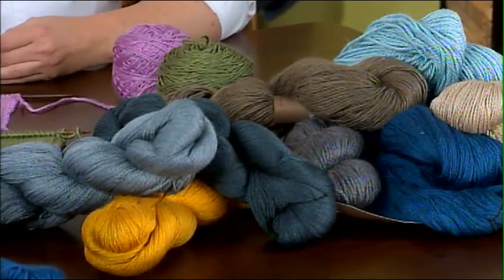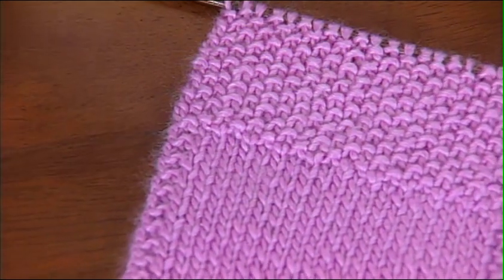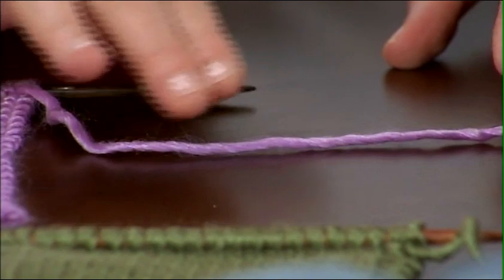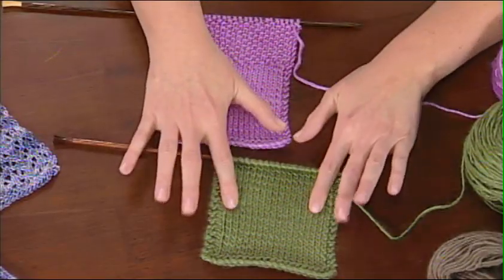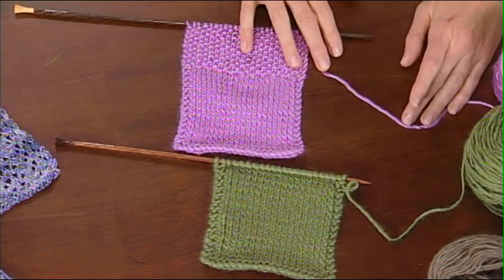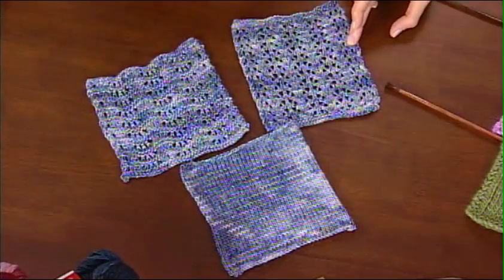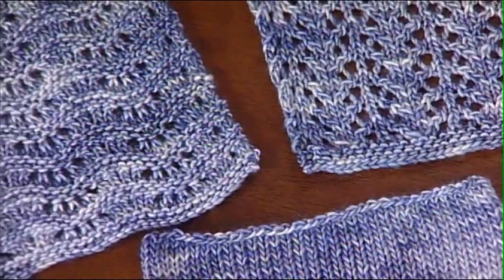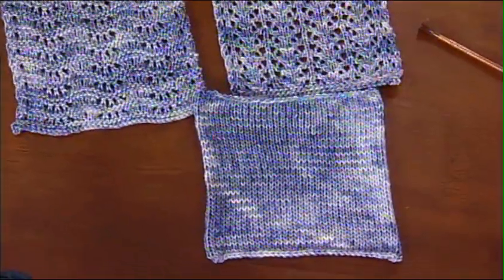Silk Blend Yarns, from Knitting Daily TV Episode 912, Yarn Spotlight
Join host Eunny Jang and yarn expert Clara Parkes on Knitting Daily TV Episode 912's Yarn Spotlight where they talk silk and silk blended yarns. Featured on this episode is Lantern Moon's Scrumptious DK and Chunky weight yarns, a blend of silk and merino wool that shares the strong characteristics of both materials. Also featured is Zen  Yarn Garden's Serenity Silk Singles, a single-plied merino, silk, and cashmere blend great for detailed projects requiring fingerweight yarns. Learn what characteristics silky yarns have, their best uses, and much more.